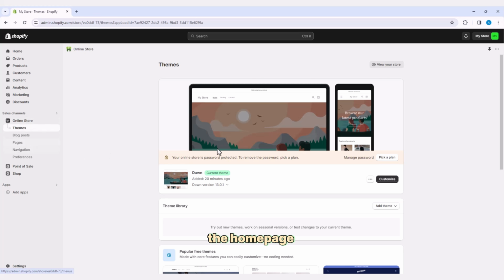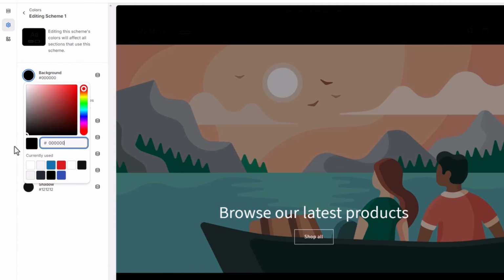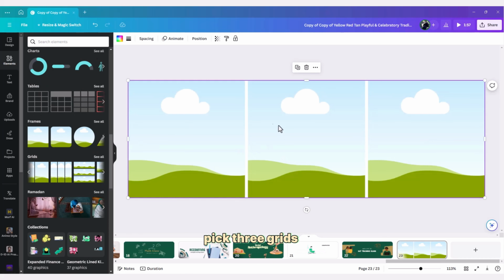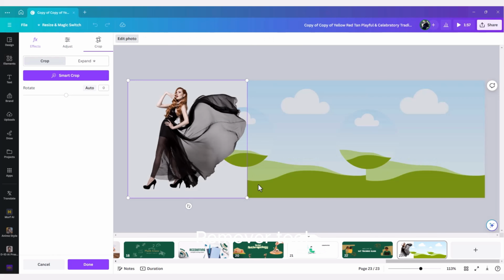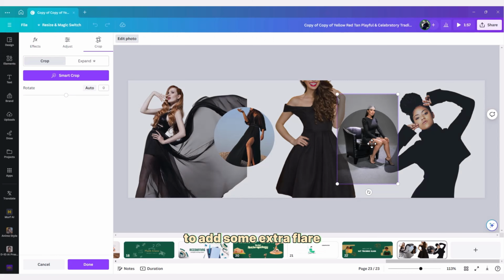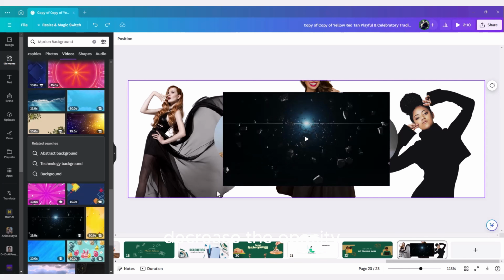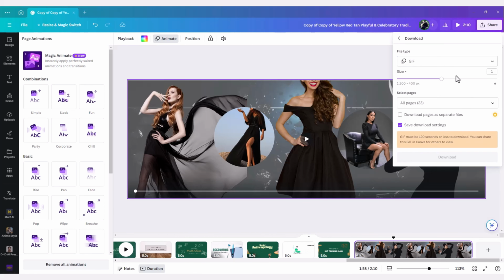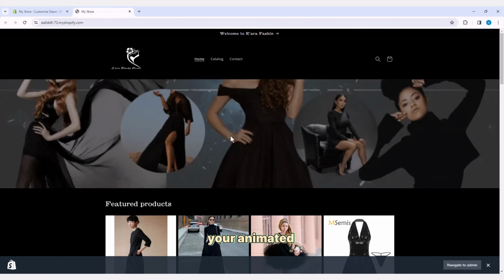How to Make Animated Background in Shopify (2026)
In this video I'll show you How to Make Animated Background in Shopify